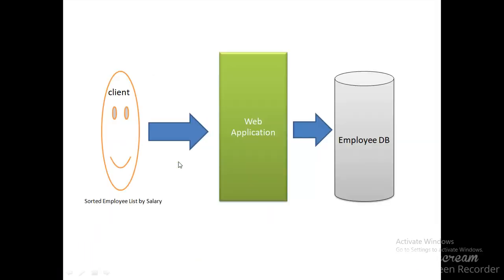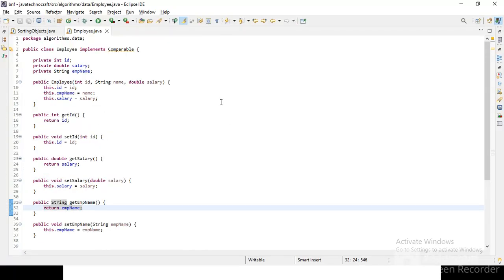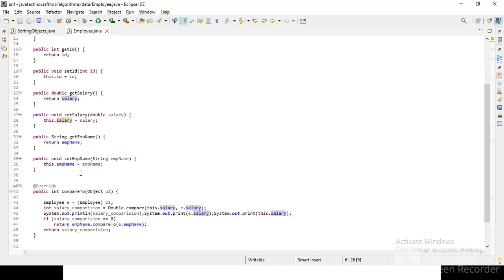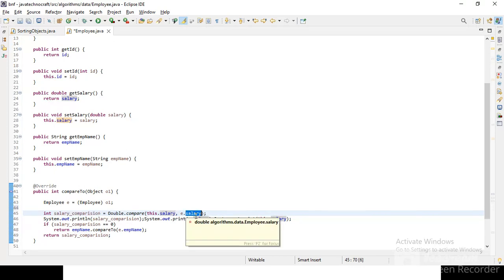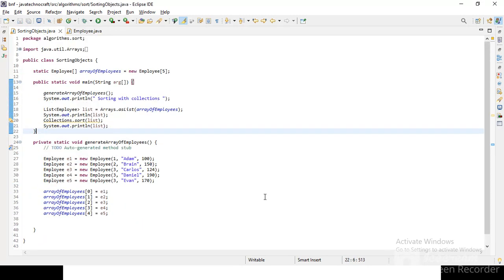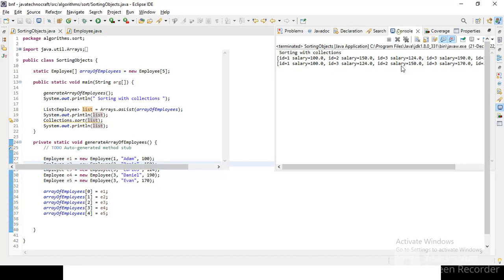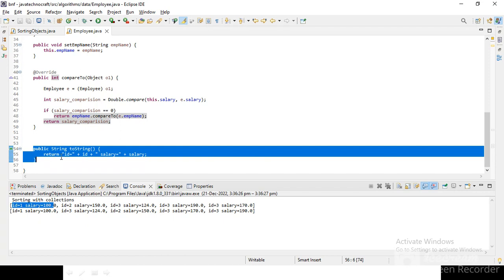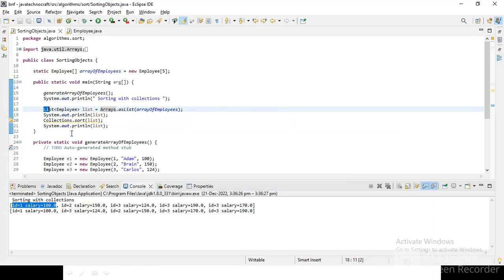Java Core - Comparing objects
Java Object have to use the comparable interface to sort in the order required. Override compareTo method to implement the logic either ascending or descending based on requirement.